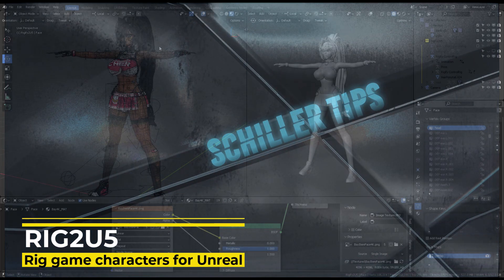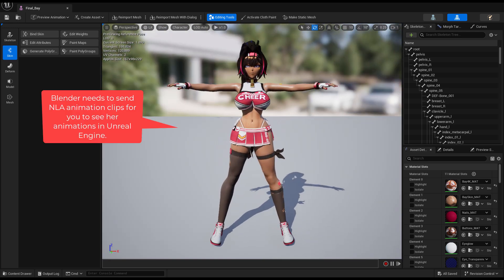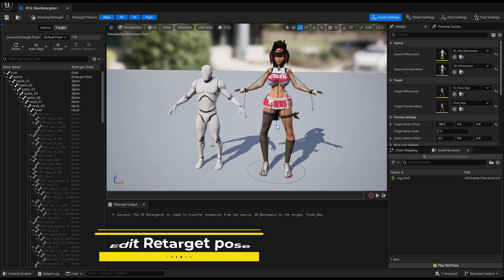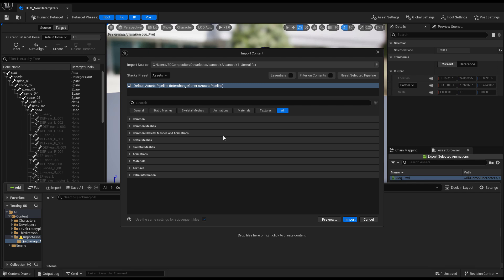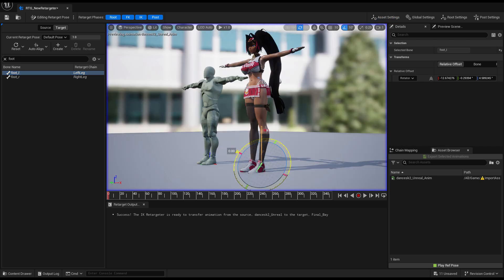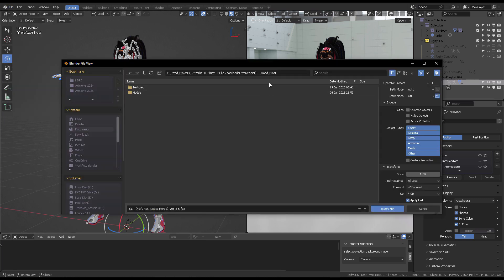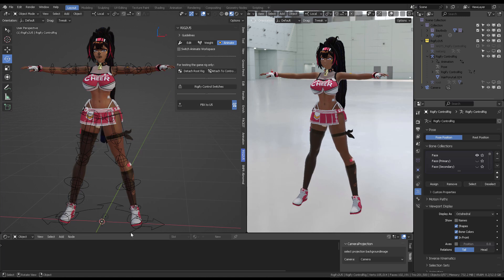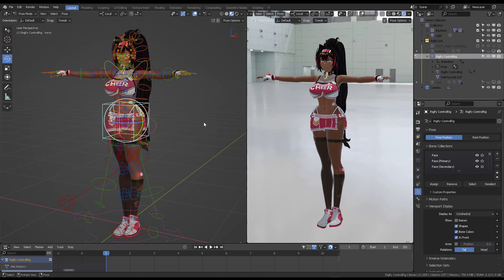Rig2U5 - First sneak preview with Niike's Bay 3d model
RIG2U5 - Game Rigs For Unreal Engine 5 Ik Rig, Ik Retargeter, Modular Control Rig
This video shows you how to control Bay in Blender.
This video shows how to export her FBX to Unreal Engine 5.